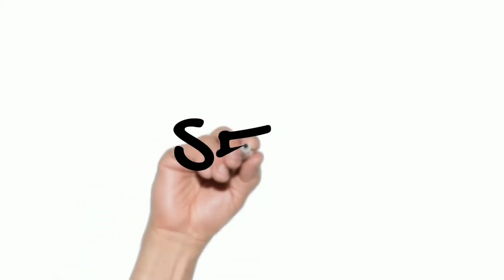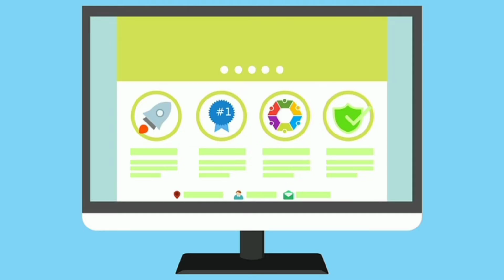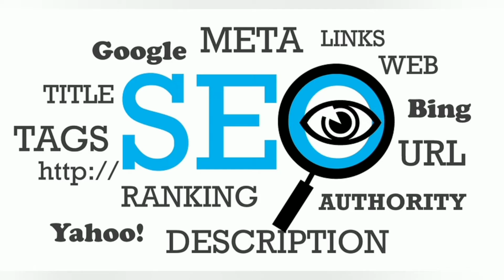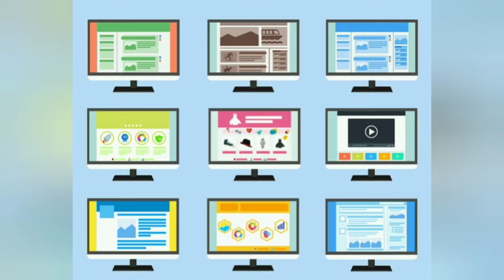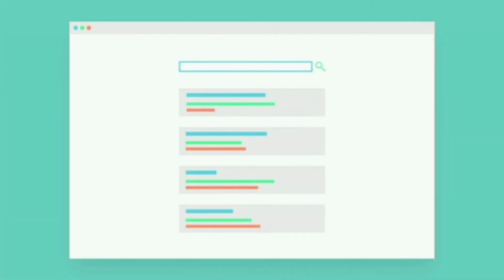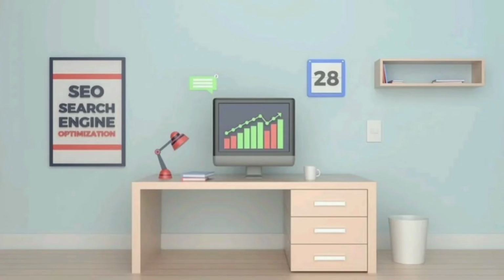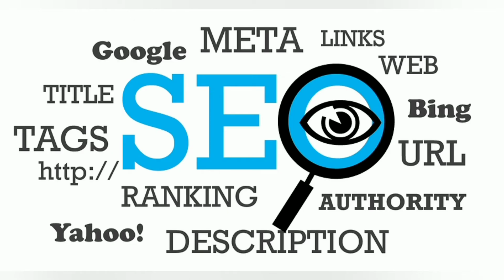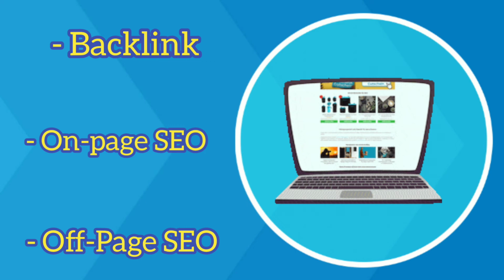What is SEO? How does SEO works? Why SEO is important? SEO for Beginners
Hey everyone, If you are wondering what SEO is, How does SEO works, Why SEO is important and how to do SEO, then you have come to the right place.

In this video, we will try to explain What is SEO, How does SEO works, Why SEO is important and we will also discuss about different SEO factors as well.

Weather you are a running a website, YouTube channel or  if you are a business owner, then SEO could be a gamechanger for you and for your business.